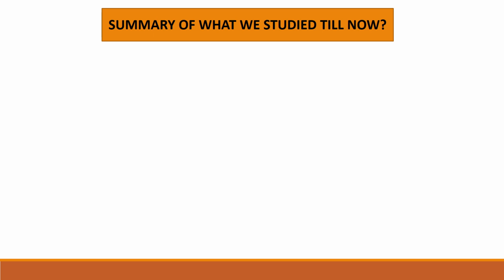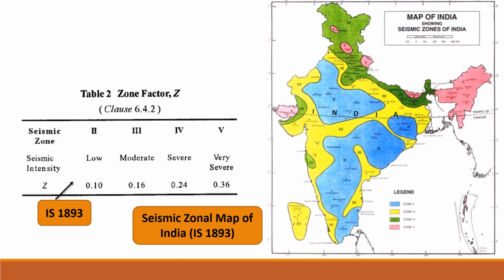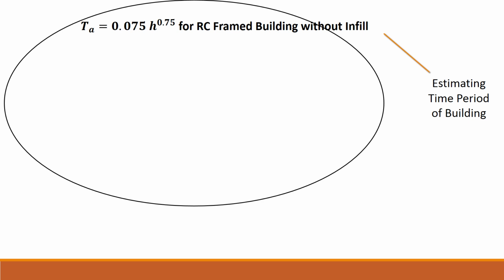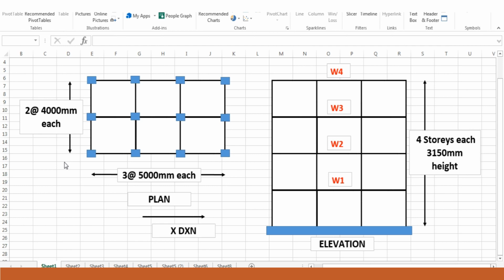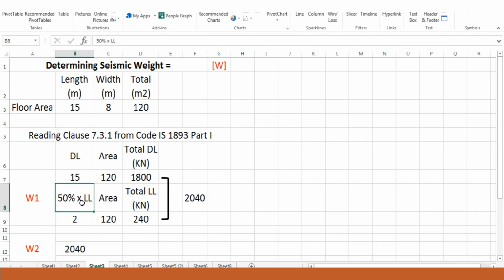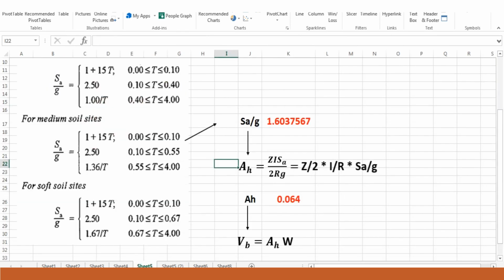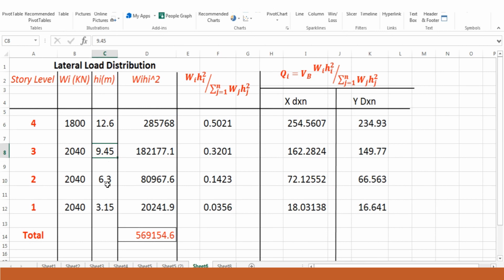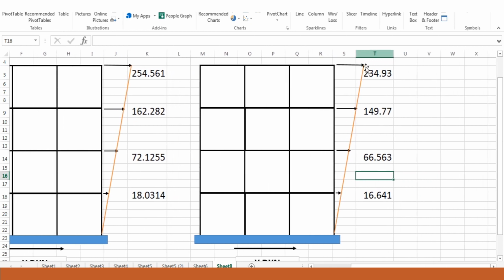Earthquake Resistant Design Module 1 Lecture 4